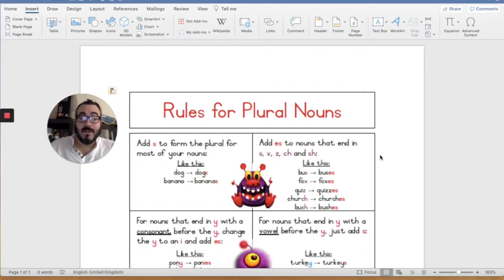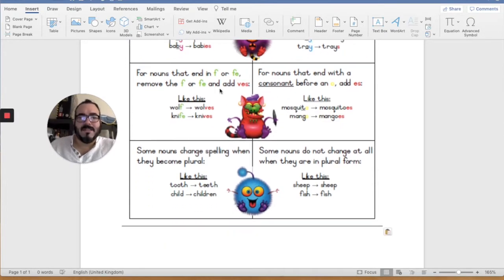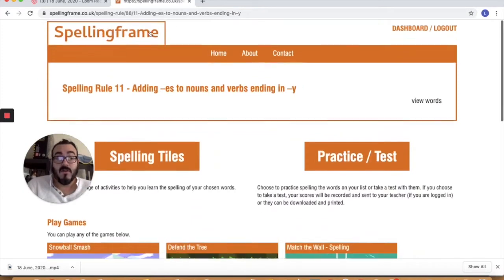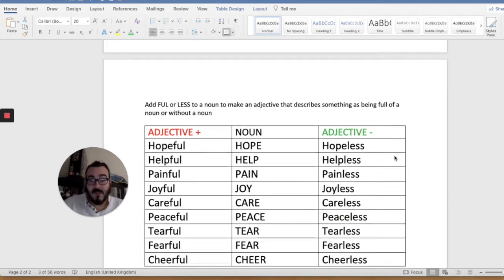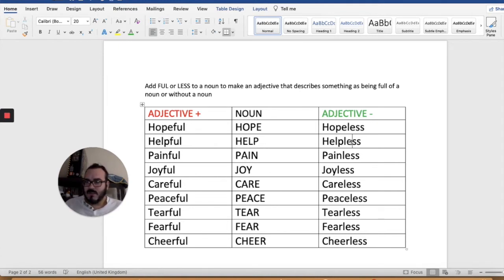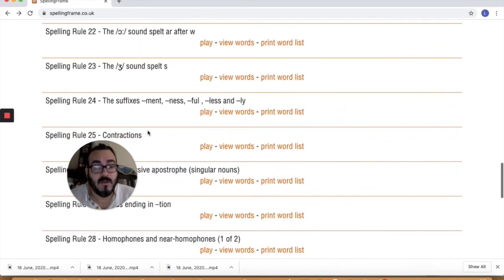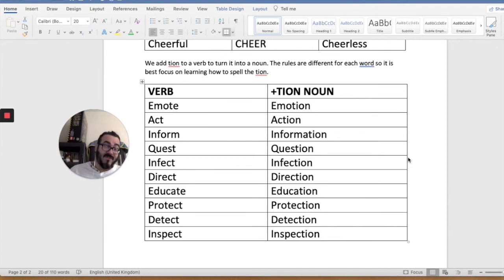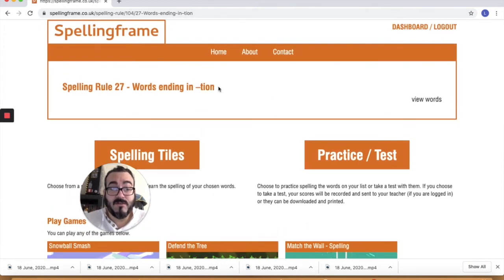19.06.20 Year 2 English: Suffixes